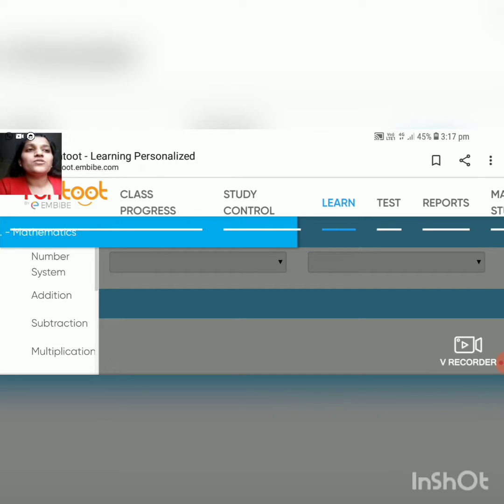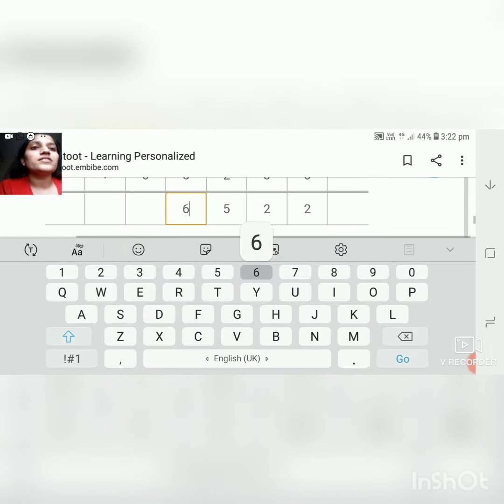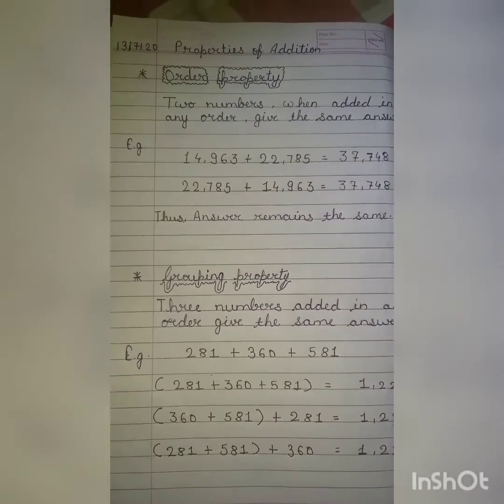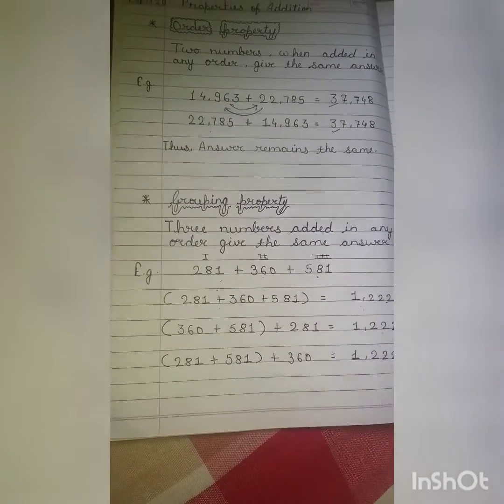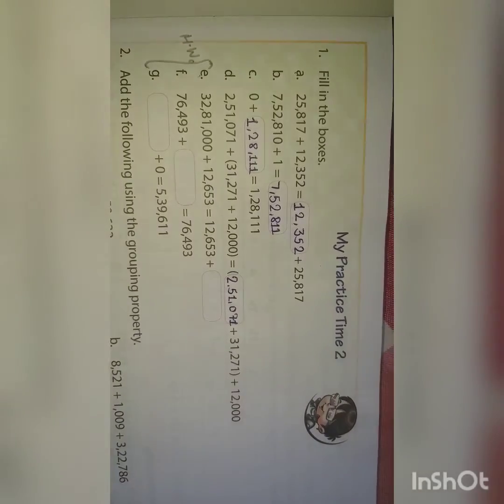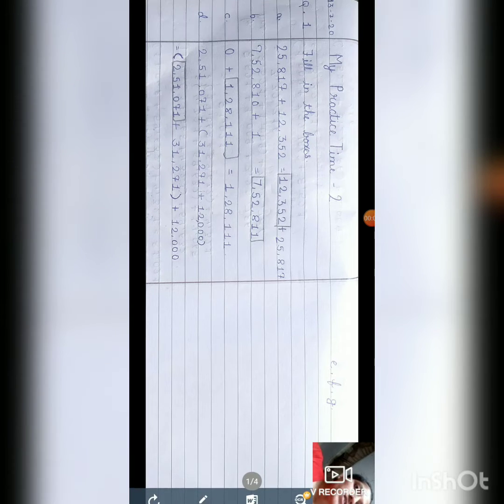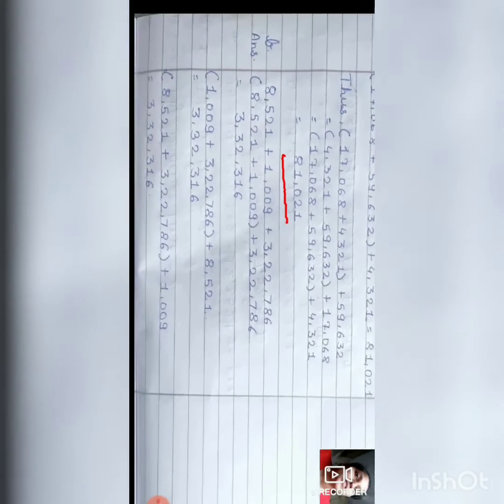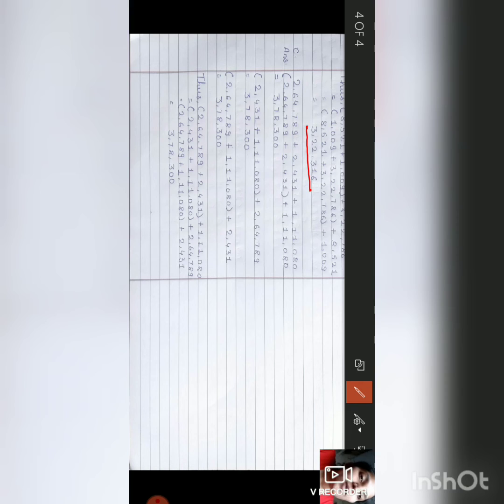Pratibha International School CBSE MATH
Le.no 2 (My practice time 2)